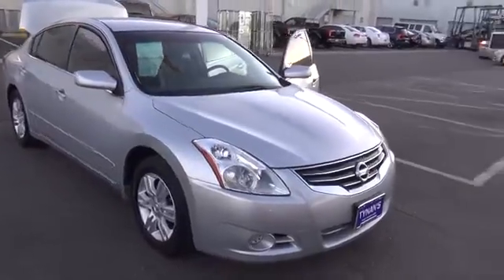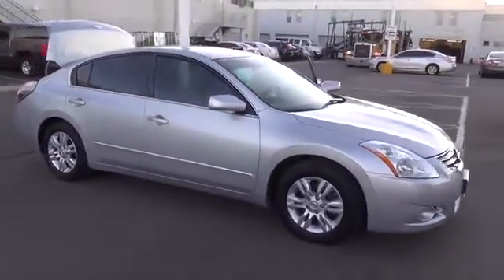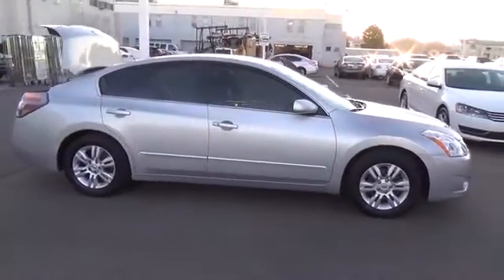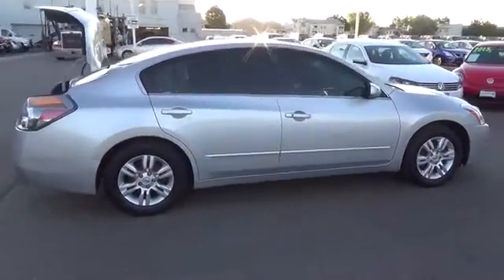2010 Nissan Altima Aurora | Denver 154045A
2010 Nissan Altima 2.5 S

Tynan's Volkswagen
700 S Havana Street

You'll love this 2010 Nissan Altima. This is a 4dr Car you'll want to take home. With 82420 miles, it features Automatic transmission and an exterior color of Radiant Silver Metallic. Call and get in touch with Tynan's Volkswagen directly, and be the first to open the 4dr Car door today!